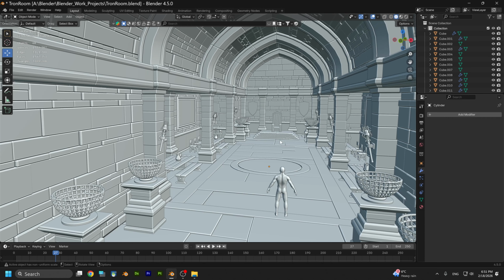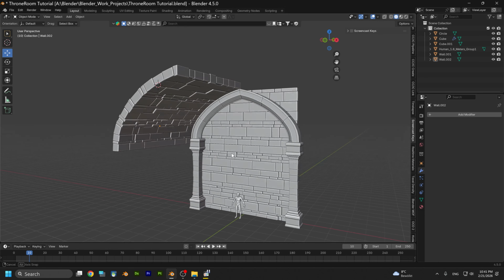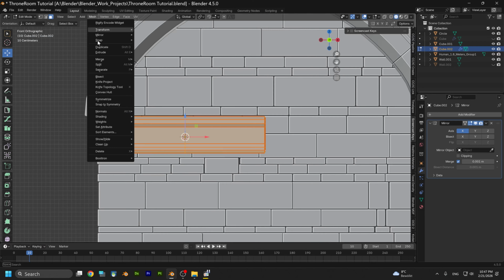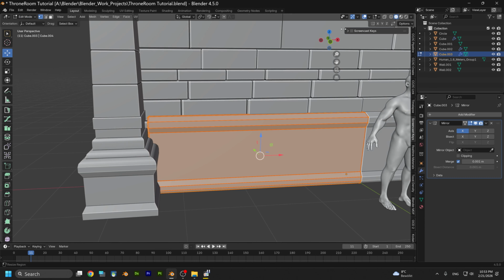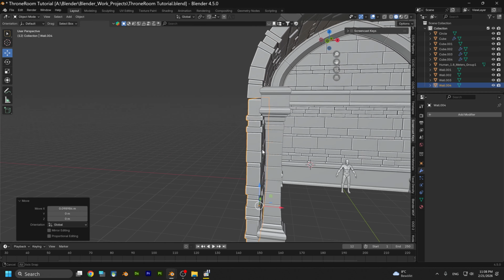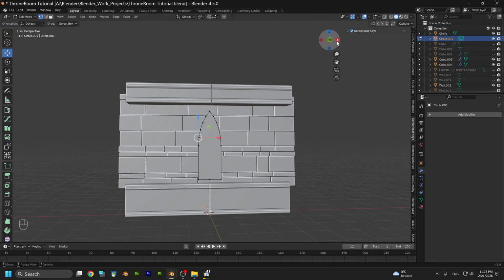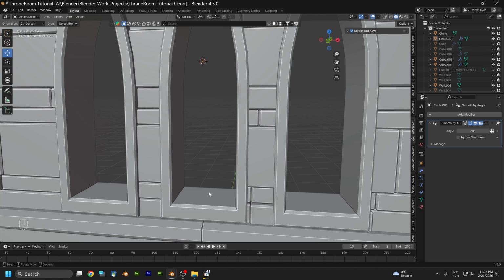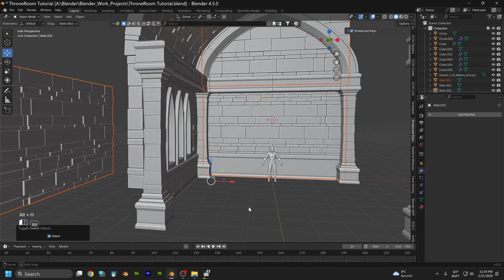Modeling a detailed throne room in Blender Part 2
Learn how to create a stunning medieval throne room in Blender, a powerful tool for 3d artists and game developers. In this tutorial, we will guide you through the process of modeling a detailed throne room, from basic shapes to intricate details, using Blender's extensive range of features. As a 3d artist, you will learn how to use digital sculpting techniques to add realism to your environment design, and how to use Substance Painter to texture your 3d assets. This tutorial is perfect for game development enthusiasts who want to create immersive video games with realistic environments and props. By the end of this video, you will have a comprehensive understanding of how to create a breathtaking throne room, complete with intricate details and realistic textures, using Blender and other industry-standard tools like Unreal Engine 5. Whether you're a beginner or an experienced game dev, this tutorial will provide you with valuable tips and tricks for creating stunning 3d environments and assets, and will help you to improve your visual story telling skills. So, if you're ready to take your game development skills to the next level, and learn how to create amazing 3d environments, then this video is for you.
You can visit my fab marketplace and check out my asset packs